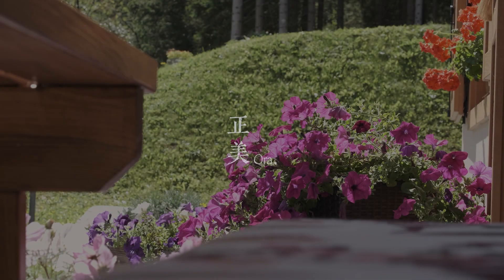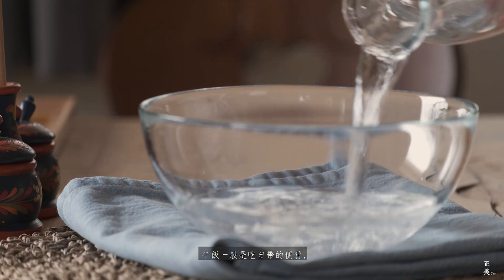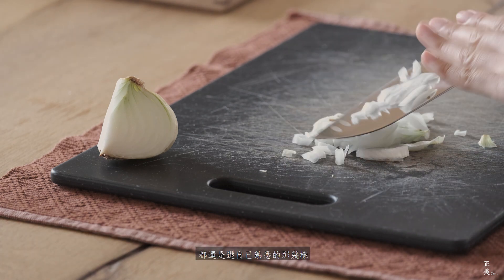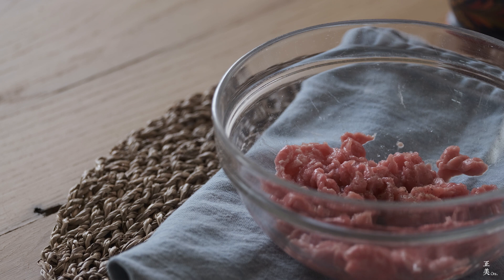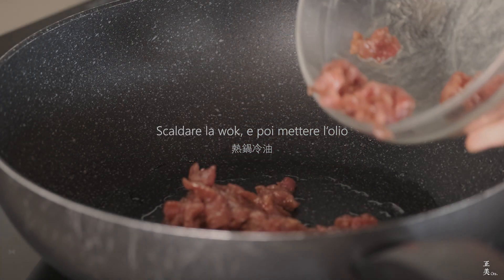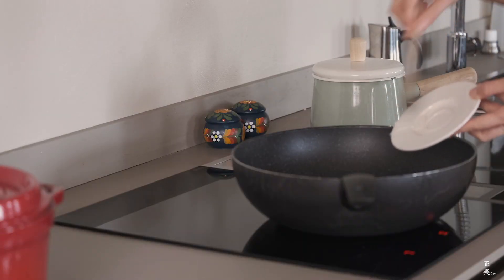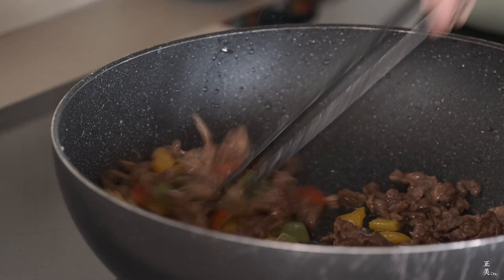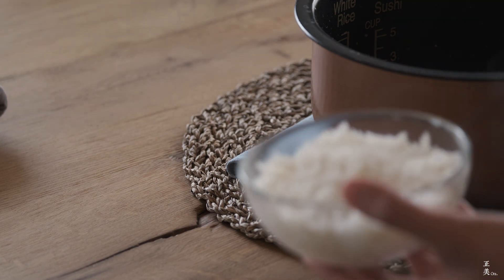SUB)【Ricetta Cinese】 Manzo Saltato nella Wok | Easy Chinese Beef Stir-Fry Recipe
* Please turn on the captions in the video settings
* Sottotitoli disponibili in italiano
【 Manzo Saltato nella Wok】
Questo è un piatto tipico cinese, molto facile da preparare in casa. Alle volte aggiungo anche dei cubetti di patate. Se non ti piacciono peperoni, prova con cipollotto, funghi, o altre verdure a tuo piacimento. :)

Ingredienti per una persona:

☐Carpaccio o straccetti di manzo - circa 100g
☐Acqua - 400ml
☐Sale - 1 cucchiaino

☐Bicarbonato di sodio - ½ cucchiaino
☐Sale e pepe
☐Salsa di soia - 2 cucchiaini
☐Amido di mais - 1 cucchiaino
☐Olio vegetale

☐Cipolla - 25g
☐Peperoni - 100g
☐Peperoncino fresco (opzionale)
☐Sale
☐Riso

EN
【Easy Chinese Beef Stir Fry】

Ingredients for one:

☐Beef (thinly sliced) - 100g
☐Water - 400ml
☐Cornstarch - 1 tsp
☐Oil

☐Onion - 25g
☐Bell pepper - 100g
☐Chili pepper (optional)
☐Salt
☐Steamed white rice

CN
【彩椒洋葱牛肉飯】

獨食分量
材料：

☐薄切牛肉或牛柳 - 100克
☐清水 - 400毫升
☐鹽 - 1茶匙

☐小蘇打 - 半茶匙
☐鹽和胡椒粉 （黑白胡椒均可）- 少許
☐醬油 - 2茶匙
☐粟米澱粉 -1茶匙
☐菜籽油

☐洋葱 - 25克
☐彩椒 - 100克
☐新鮮或乾辣椒 （可省去）- 少許
☐鹽
☐配米飯

♥Ora Mei